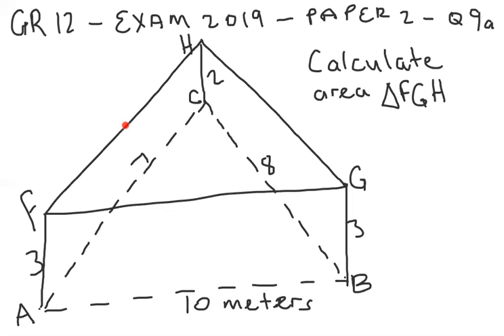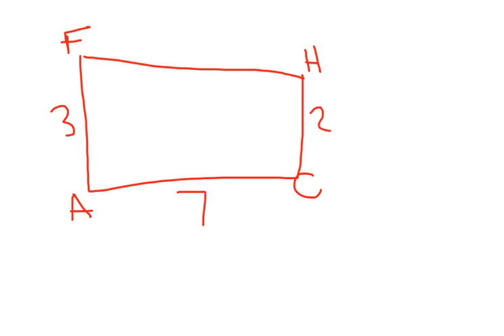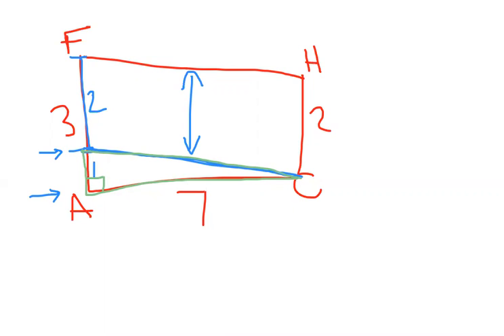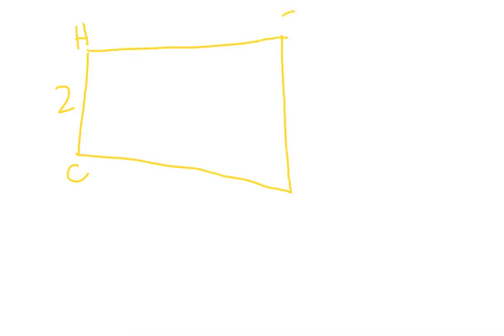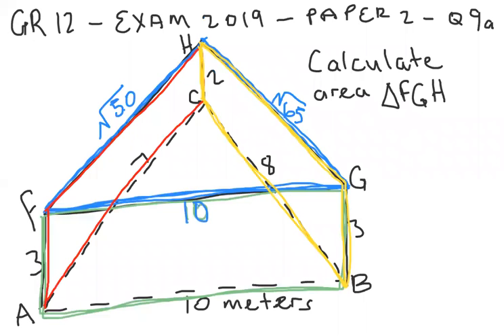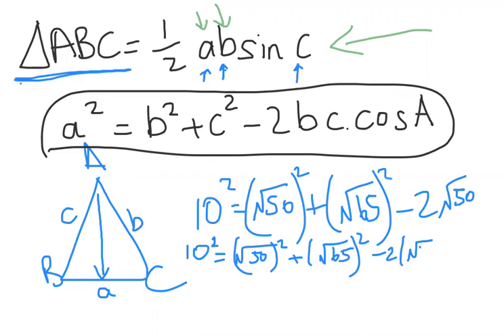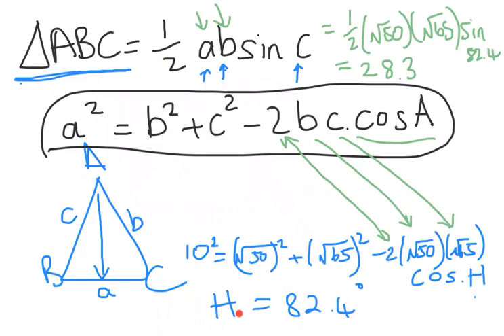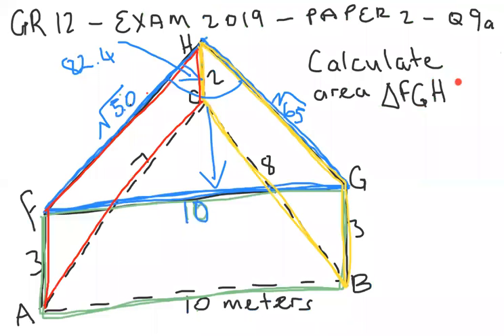Gr 12 Maths - Exam 2019 - Paper 2 - Q9a